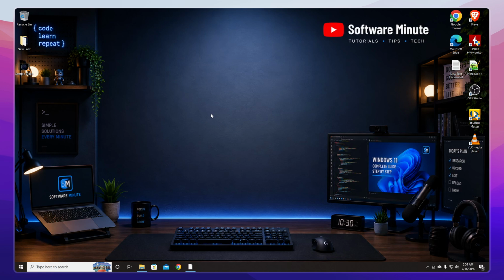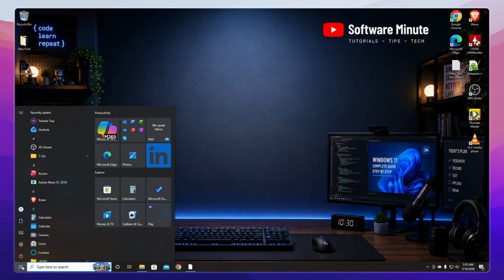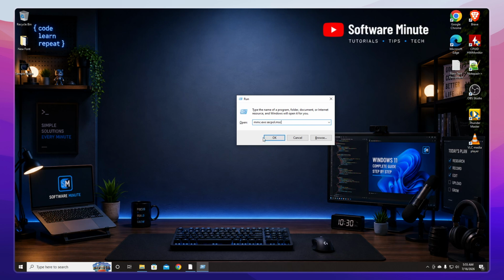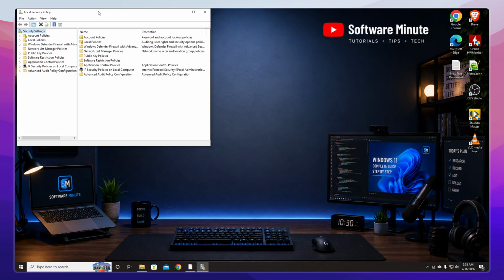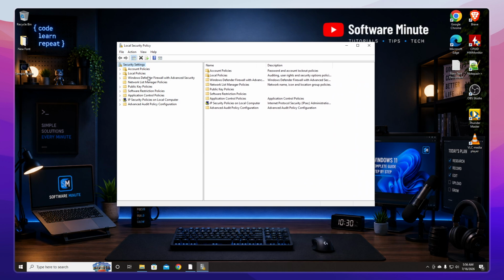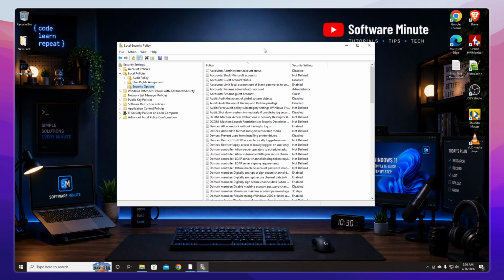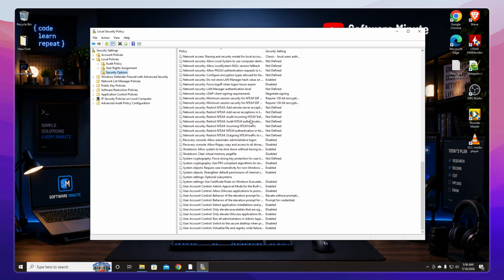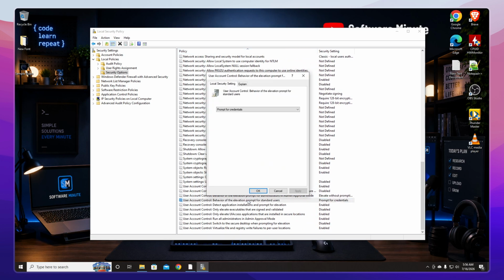How To Block Or Restrict Users From Installing Programs And Apps In Windows | Tutorial 2026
By the end of this video, you’ll know block users installing programs Windows, restrict software installation Windows tutorial, prevent apps from being installed Windows, how to stop users installing programs Windows, disable program installation for Windows users, set up app installation restrictions Windows, guide to block software installs Windows, manage user program installation permissions Windows, tutorial restrict app installation Windows, stop users from installing any programs Windows, how to enable software installation control Windows, prevent unauthorized program installation Windows